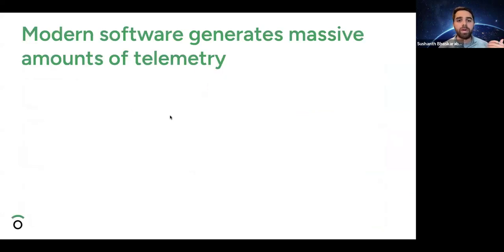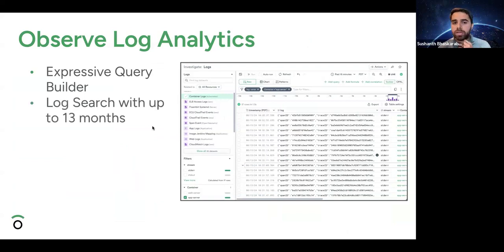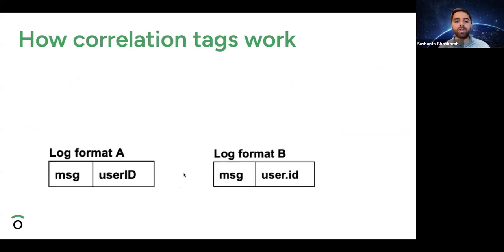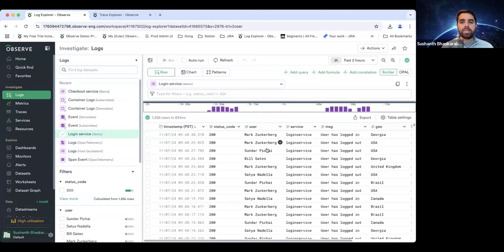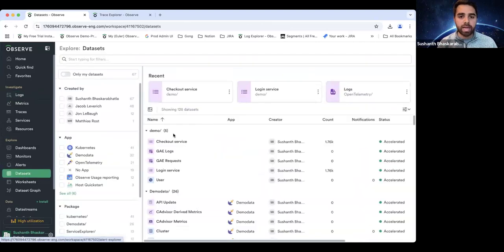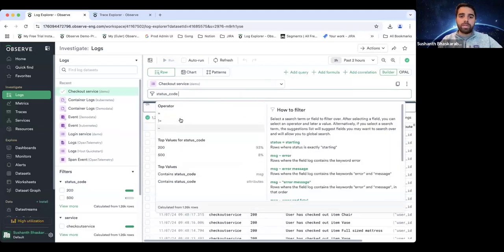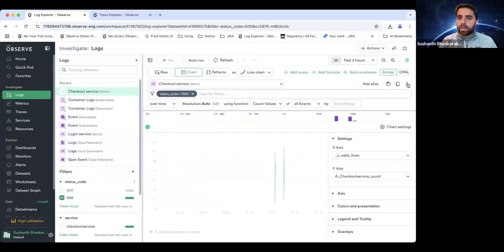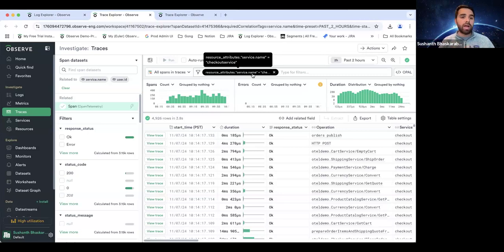Busting Silos Effective Log Analytics with Correlation Tags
Cloud-native applications and dynamic infrastructure can lead to fragmented data. Siloed logs, metrics, and traces from hundreds or thousands of components that make up an application can hinder effective monitoring, slow down troubleshooting, and impact overall system performance.

Join us for an in-depth webinar where we explore how correlation tags in Observe can unify your observability data and enhance collaboration across teams. Discover how leveraging correlation tags breaks down barriers between logs, metrics, and traces, providing a cohesive view of your entire tech stack.